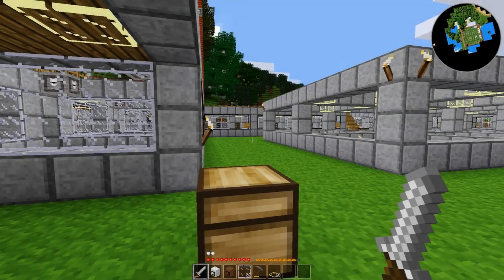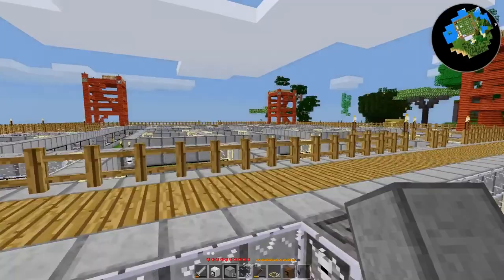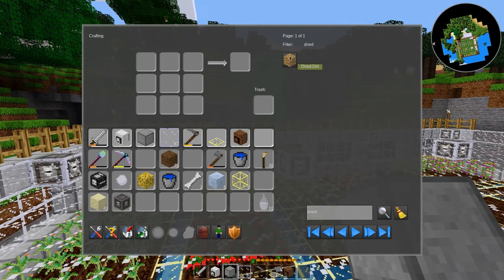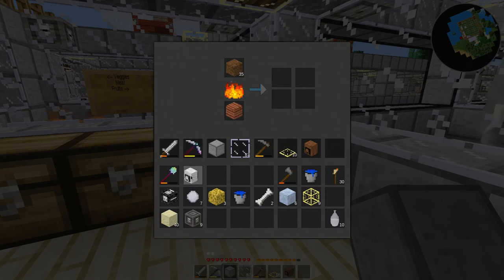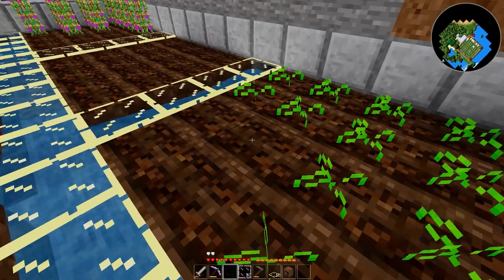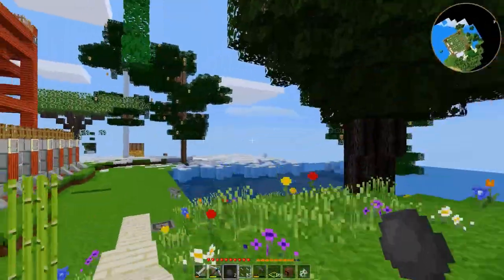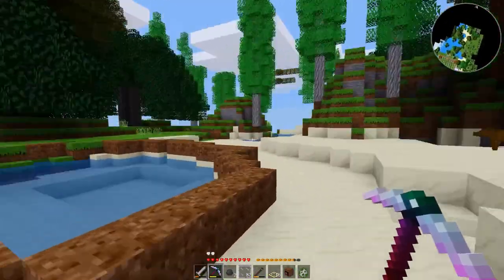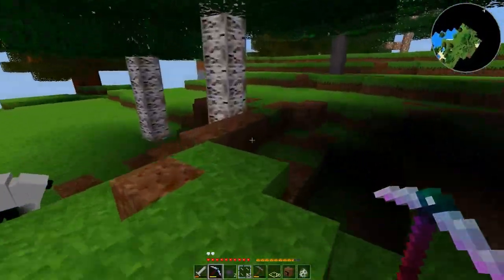Minetest LP: DuCake's Vivarium 52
Traveling and looking for new animals, talking about something, when suddenly I espied a penguin, all conversation ended, and the effective capture of the adorable animal was made.